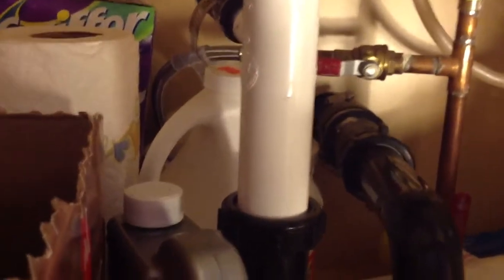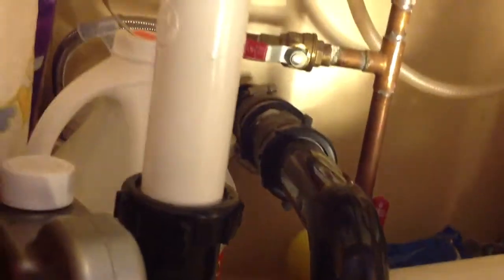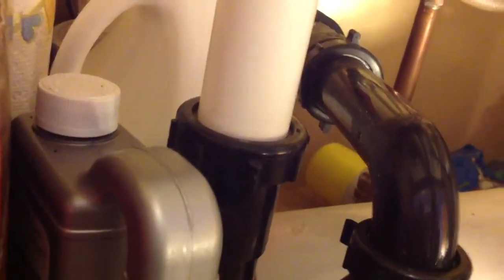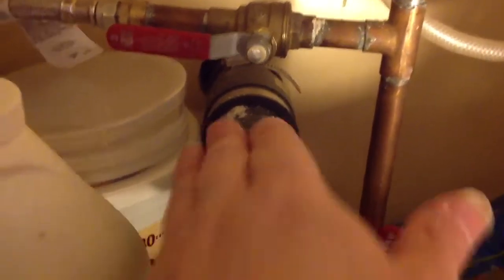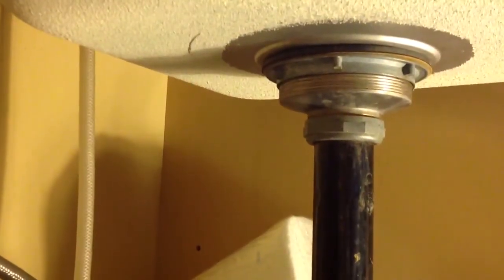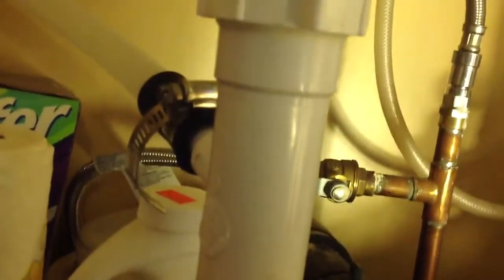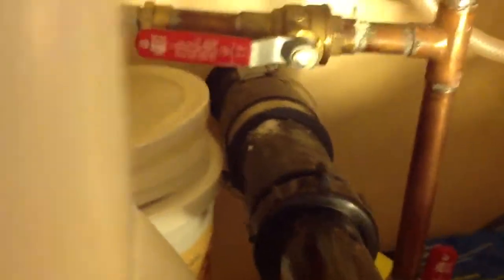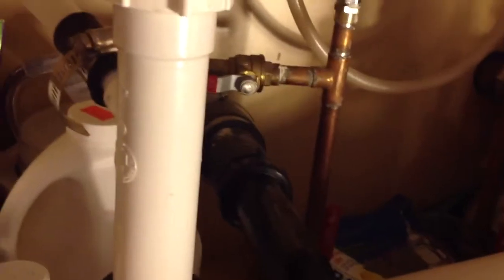Double bowl sink drain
How to set up double bowl sink drain